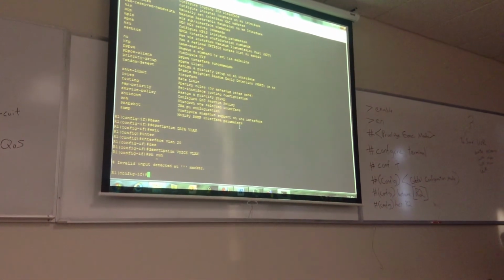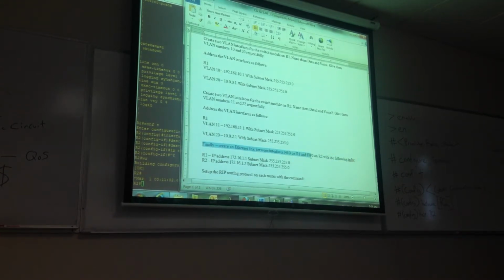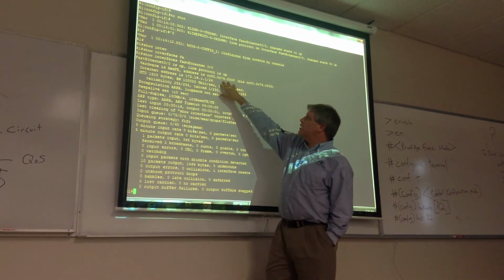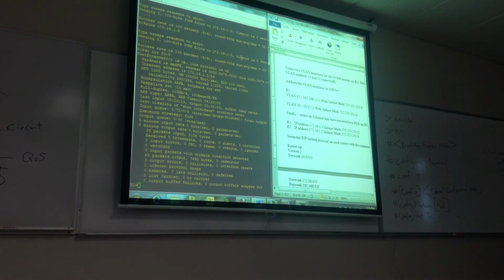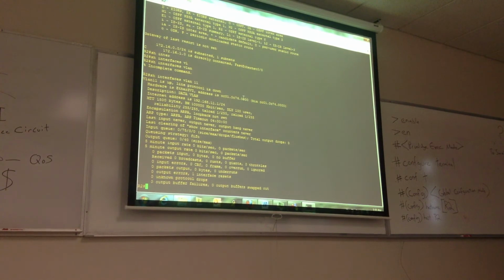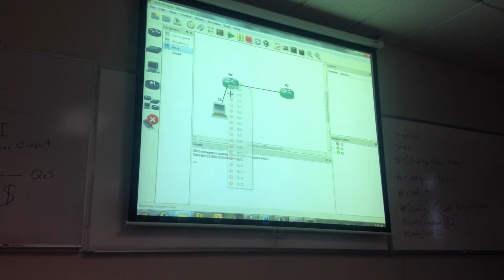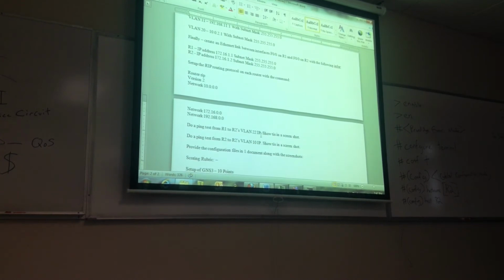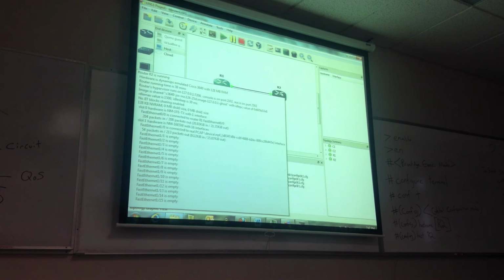GNS3 VLan & Switches